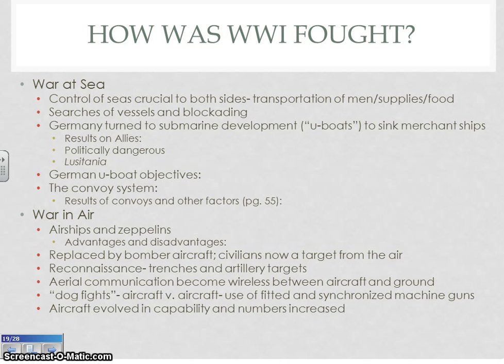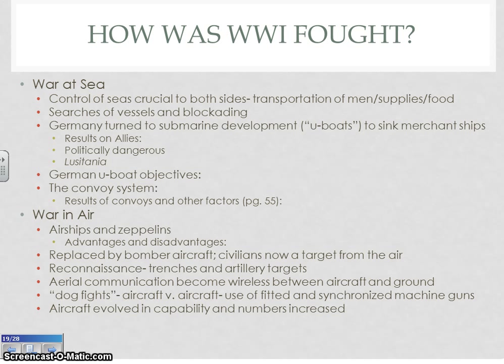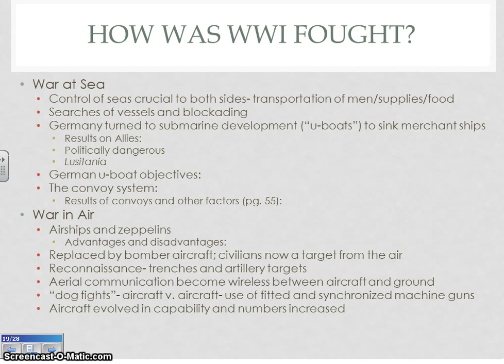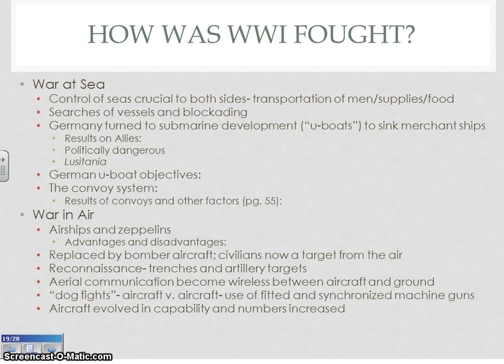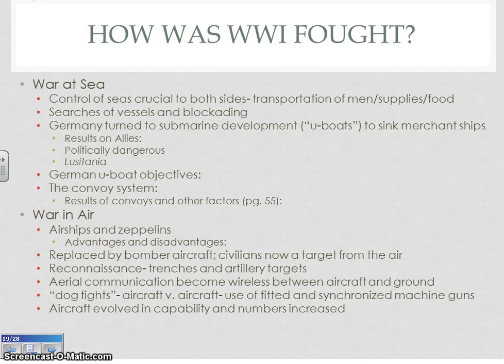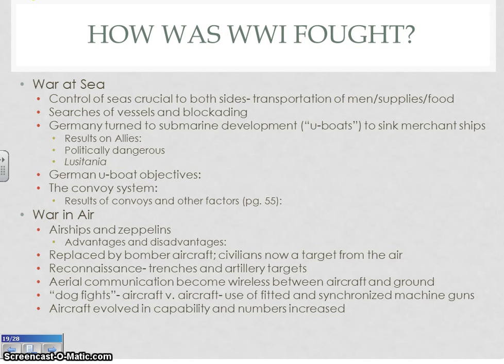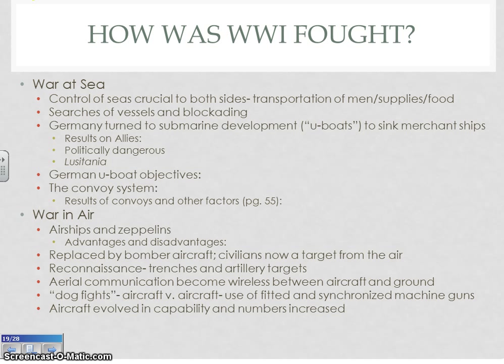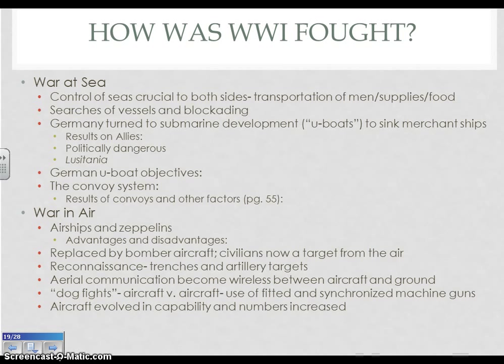Fighting of WWI: sea and air